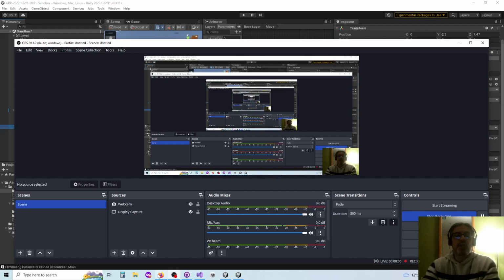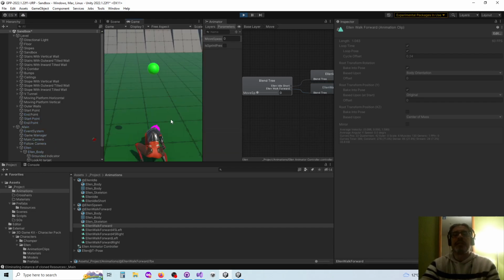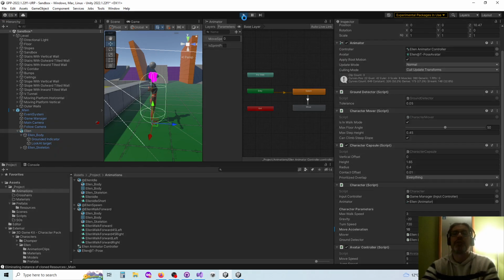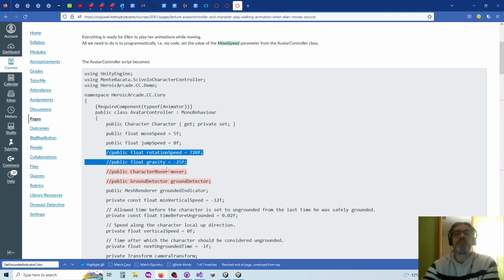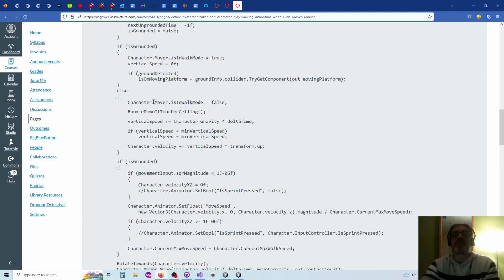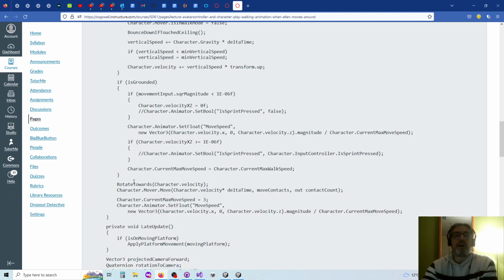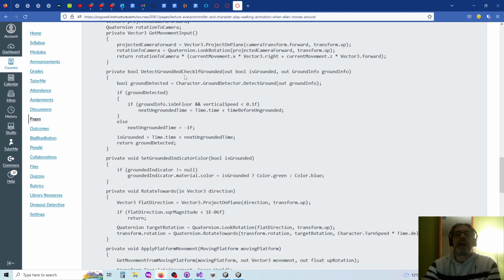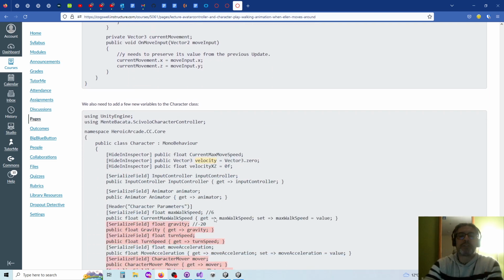GPP - Weeek 9 - AvatarController and Character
Today, we talk how we changed the AvatarController and Character classes to be able to control what animations are playing while Ellen is idle or walking. Most of the work was done in the previous lessons, so this is mostly a matter of connecting all the dots.